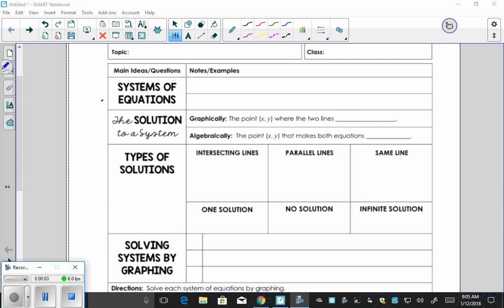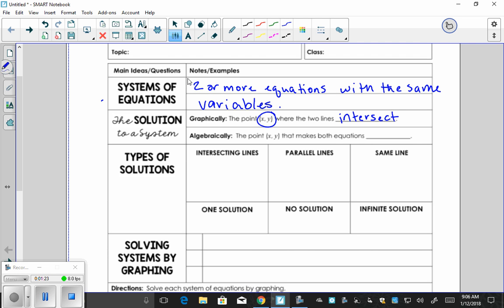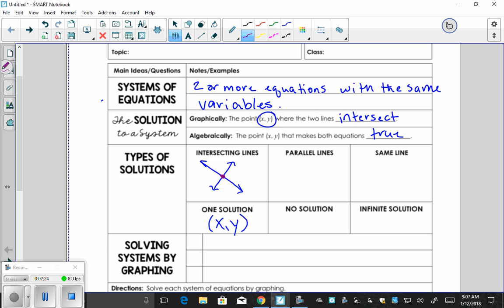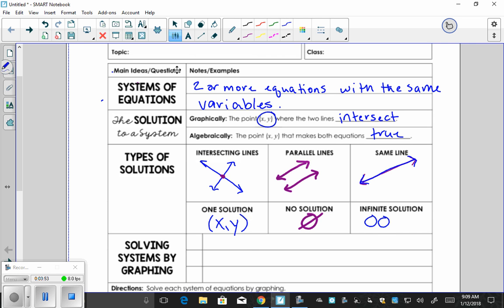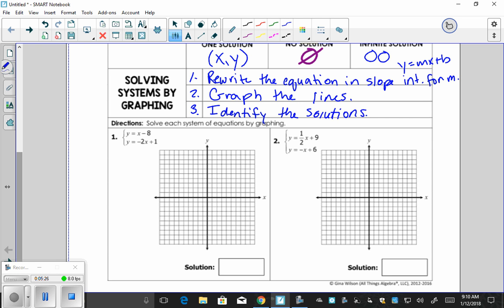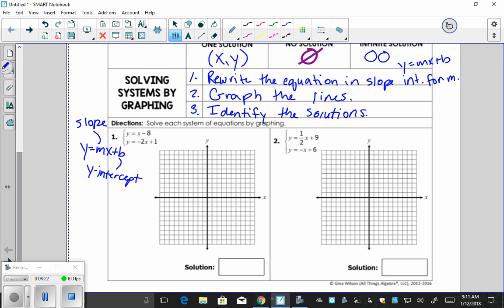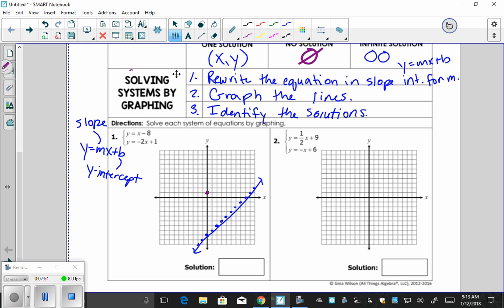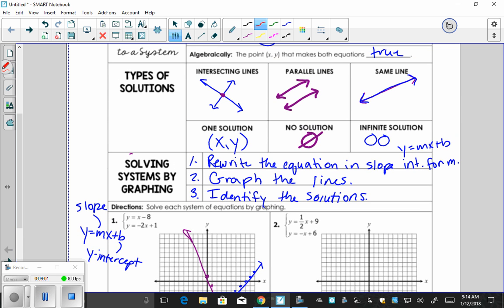Systems of Equations by Graphing